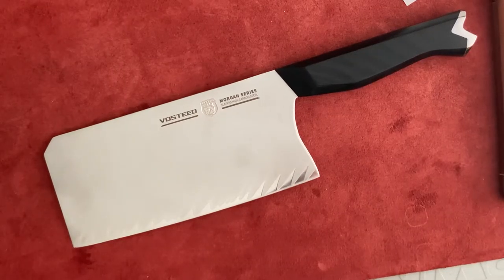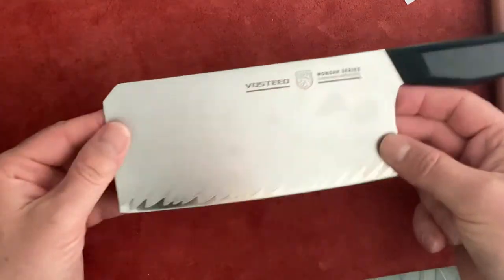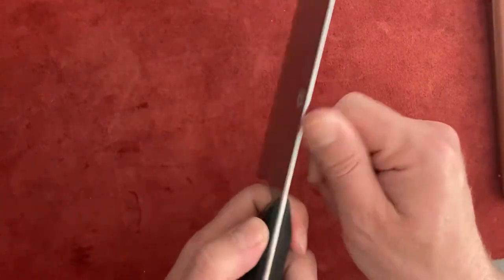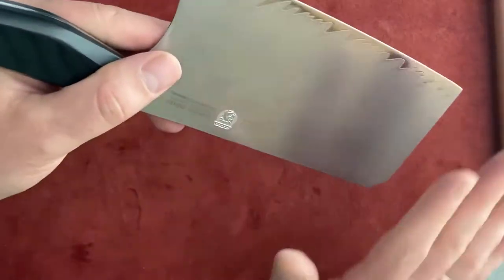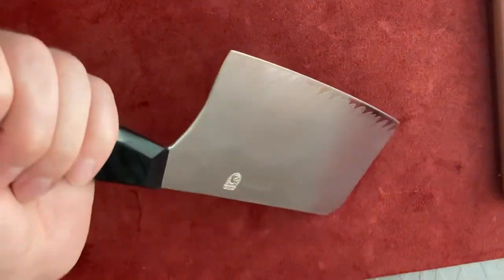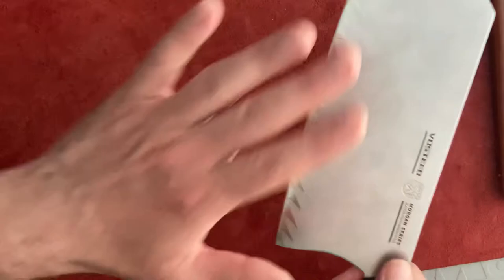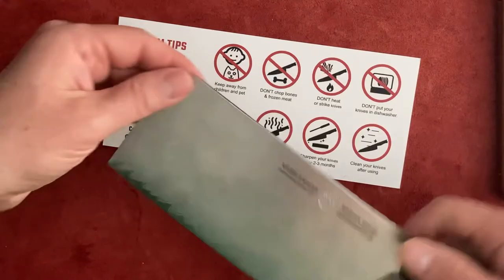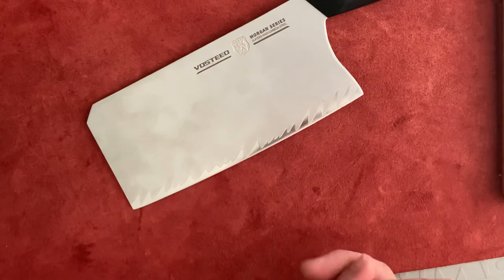Vosteed Cleaver - Meat Only?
Interesting cleaver for $27.99 on Amazon. I am comparing it to Chef's knife from the same Morgan series which I had to return.
Pros: Not expensive, good steel, sharp, design.
Cons: Tick edge, OK quality, little bent to the left, no edge protector included.